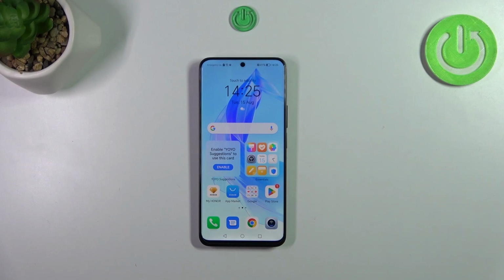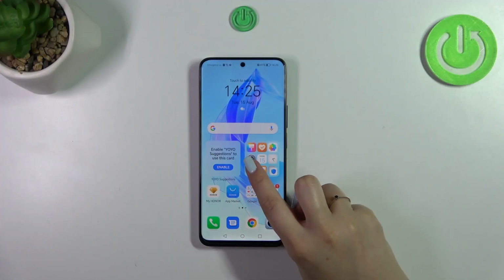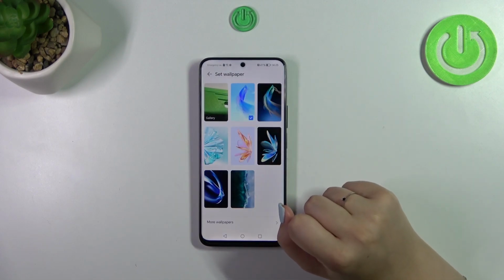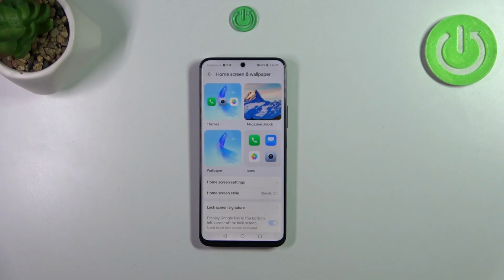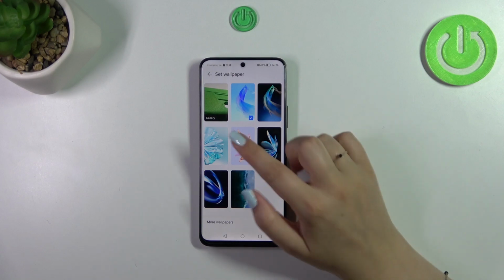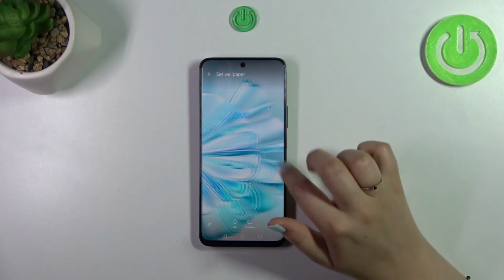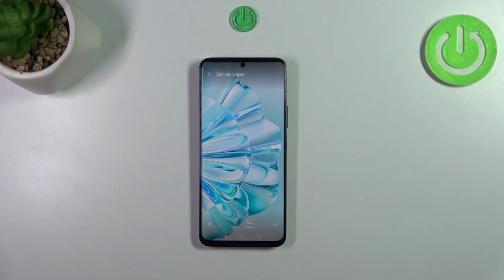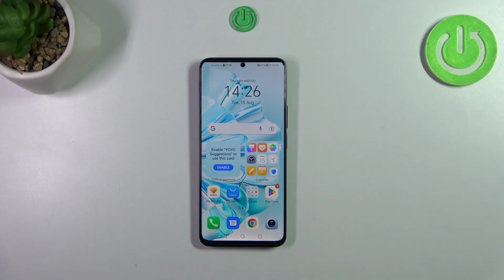How to Change Wallpapers on a HONOR 90 Lite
Personalize your HONOR 90 Lite effortlessly with our tutorial! Learn how to modify lock and home screen wallpapers in this step-by-step video guide. From showcasing your style to enhancing device aesthetics, we've got you covered. Tune in now to make your HONOR 90 Lite uniquely yours and optimize your home and lock screens with the perfect wallpapers.

How to customize wallpapers on a HONOR 90 Lite? How to set new wallpapers on a HONOR 90 Lite? How to change the cover picture on a HONOR 90 Lite?